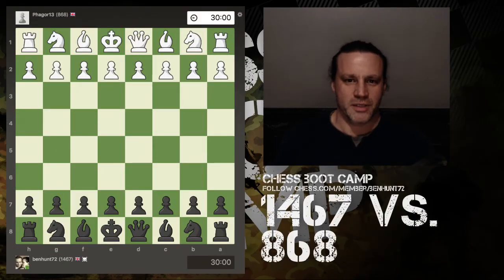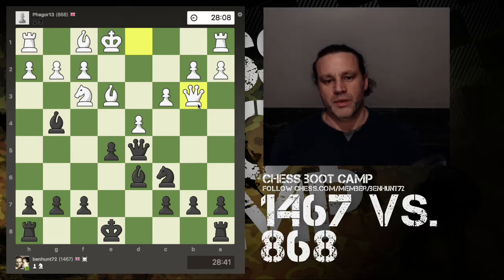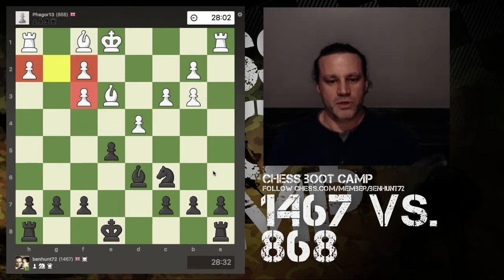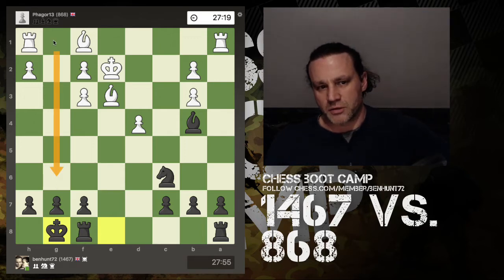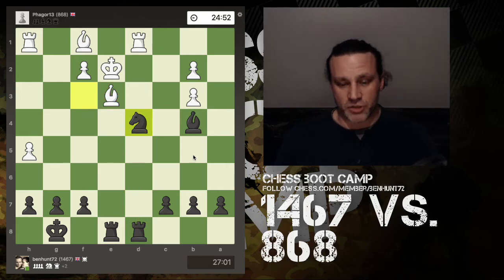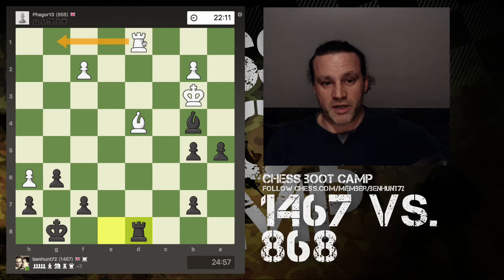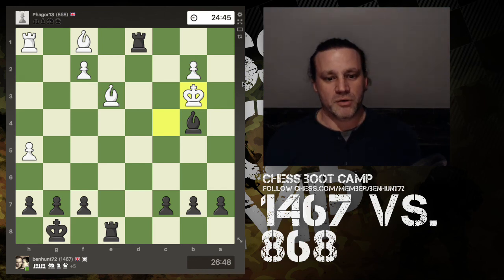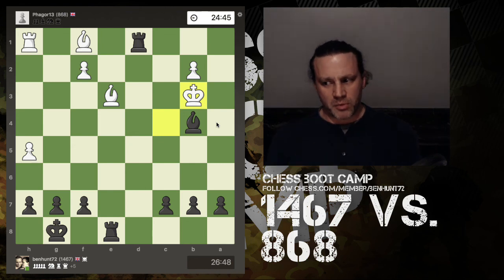1467 vs. 868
How much difference does 600 rating points make? It may be less than you think, a number of slightly better choices that combine to deliver a winning position. I work through this game and highlight those small differences.